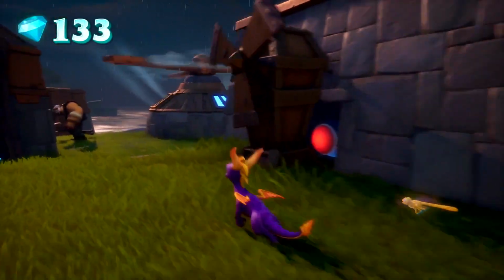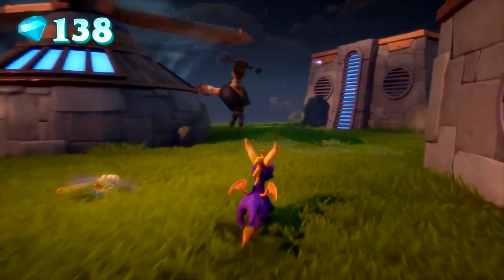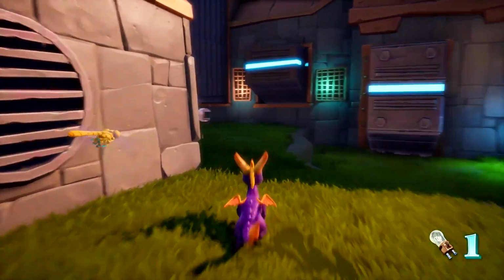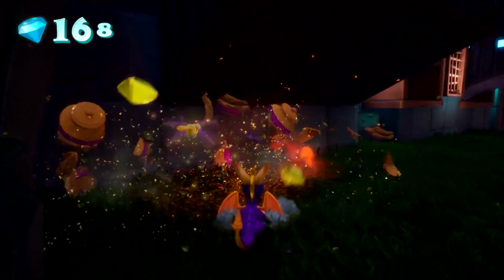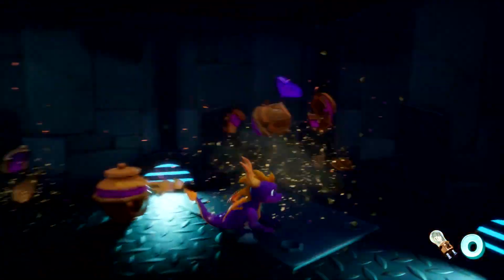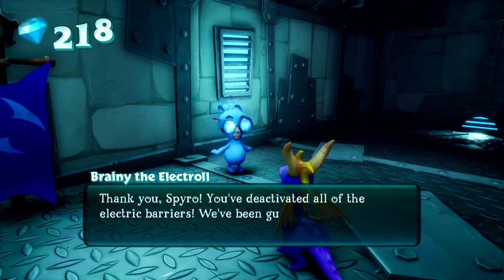Spyro Reignited Trilogy Hurricos Level Gameplay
Electrolls, Gear Grinders, and Diodes... check out a playthrough of Hurricos from the Reignited Trilogy.

Follow GameTrailers for more!